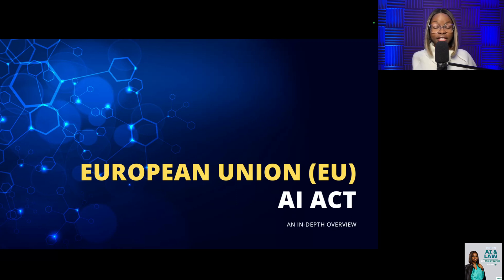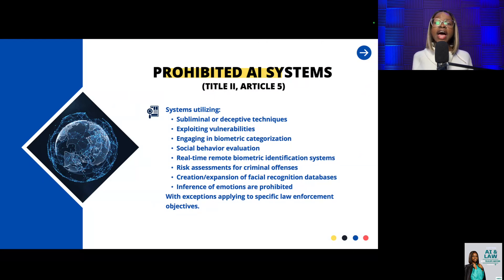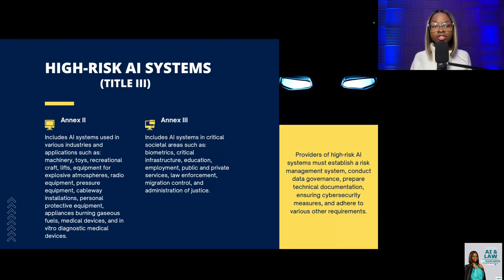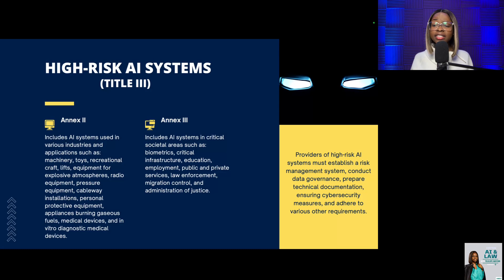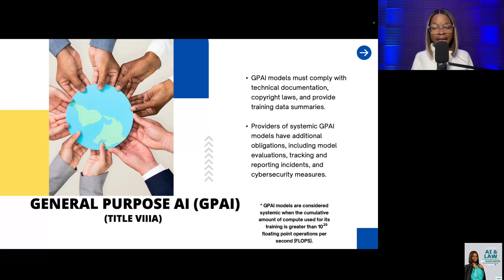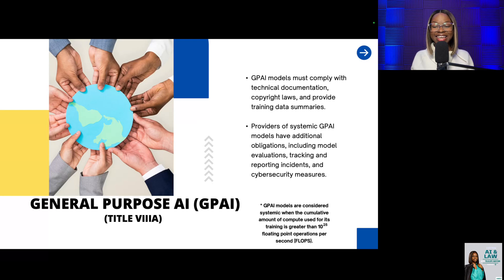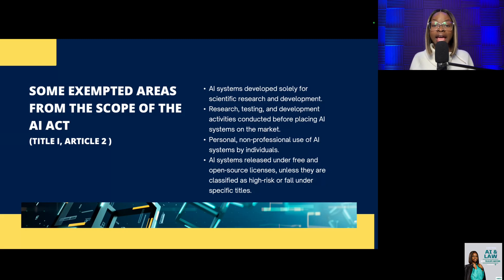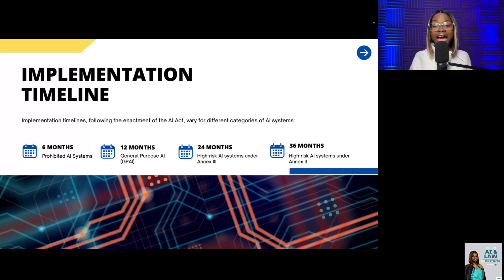European Union (EU) AI Act Overview | AI Regulations Explained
The European Union AI Act is the first comprehensive legal framework for regulating artificial intelligence. In this episode, I break down the key components of the Act, including AI risk classifications, prohibited systems, obligations, and implementation timelines.

Key Topics Covered:
✅ Classification of AI by Risk Levels – How the EU regulates AI based on potential harm
✅ Prohibited AI Systems – AI technologies that are banned under the Act
✅ High-Risk AI Systems – AI applications with strict compliance requirements
✅ General Purpose AI (GPAI) – Understanding its regulatory impact
✅ Obligations & Applicability – Who must comply with the AI Act?
✅ Exempted Areas – AI systems not covered under the regulation
✅ Implementation Timeline – When will the EU AI Act take full effect?

This episode is essential for legal professionals, AI developers, business leaders, and anyone interested in AI governance and compliance.

Chapter Timestamps:
⏱ 00:00 - Introduction
⏱ 00:16 - Classification of AI by Risk Levels
⏱ 00:49 - Prohibited AI Systems
⏱ 01:36 - High-Risk AI Systems
⏱ 03:06 - General Purpose AI (GPAI)
⏱ 03:58 - Obligations & Applicability
⏱ 05:12 - Exempted Areas
⏱ 05:57 - Implementation Timeline

💬 How do you think the EU AI Act will impact global AI regulation? Let’s discuss in the comments!